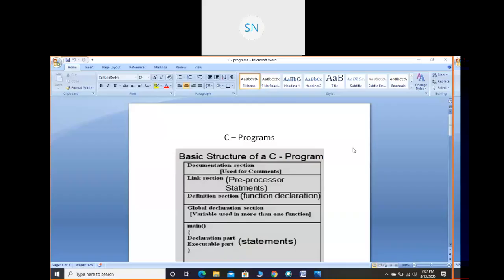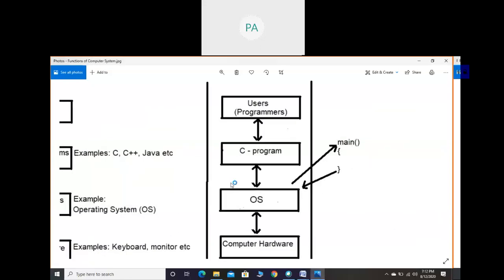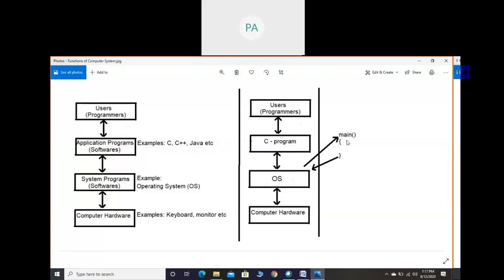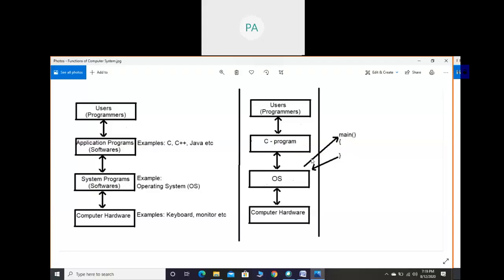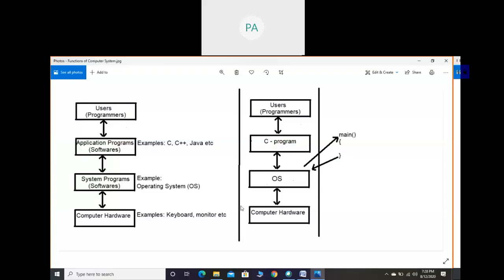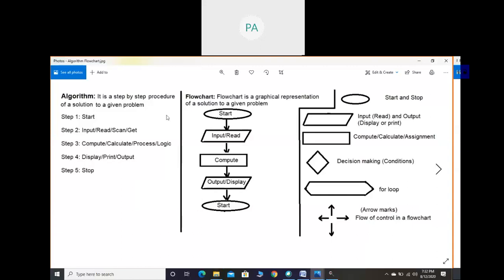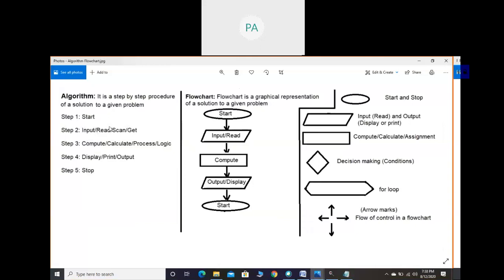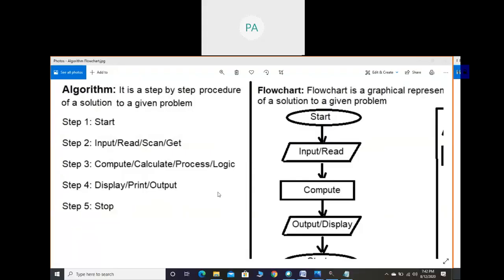C Language Introducton To C Day 7 Part 1